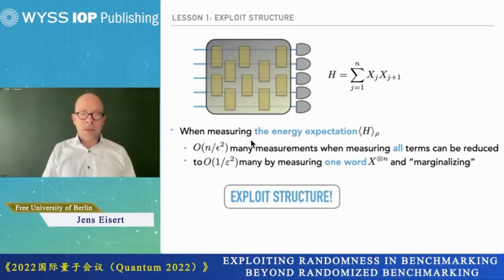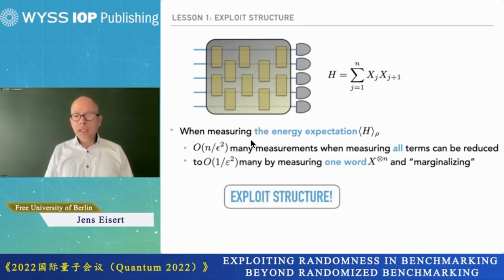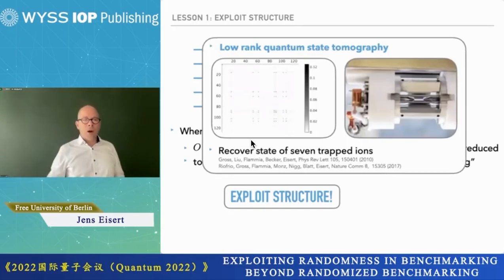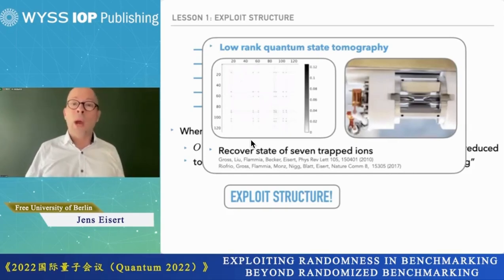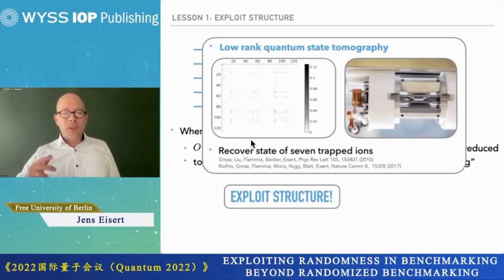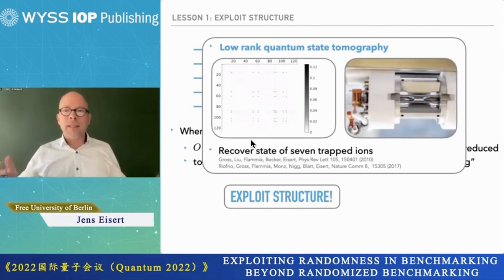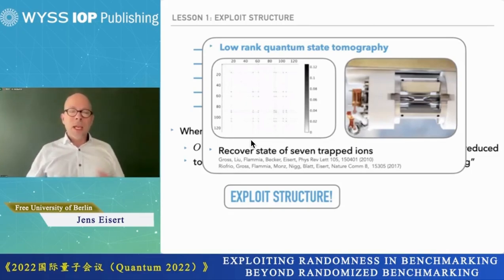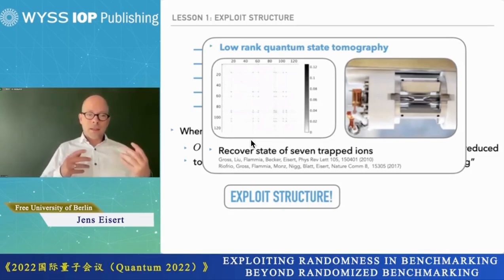Exploiting randomness in benchmarking beyond randomized benchmarking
This talk has been held at the conference Quantum 2022, organized and arranged by IOP and Wyss.